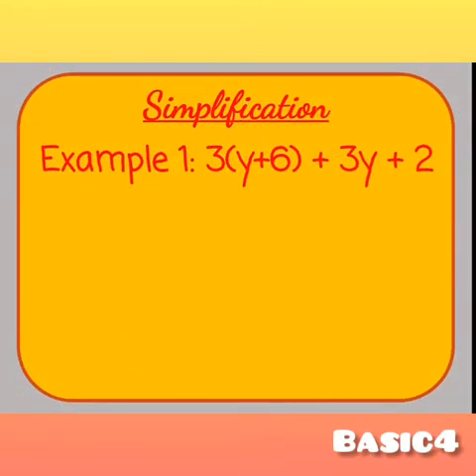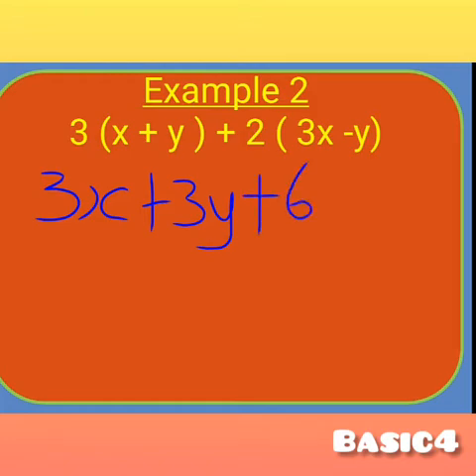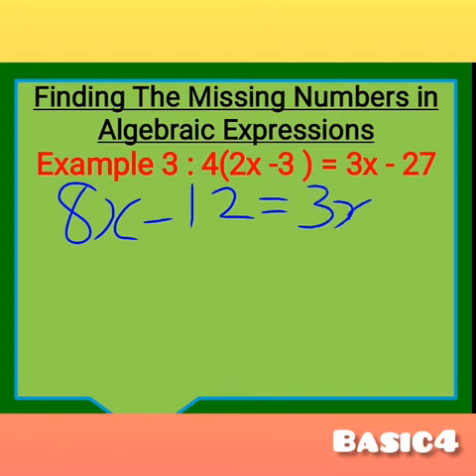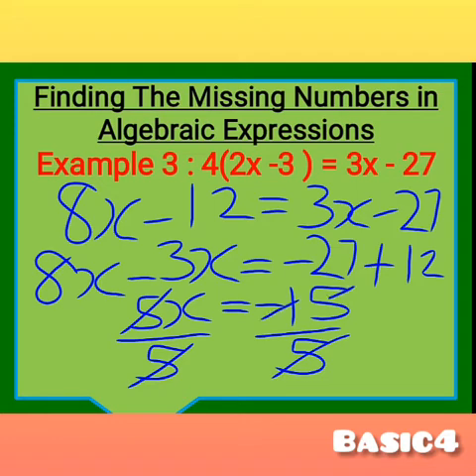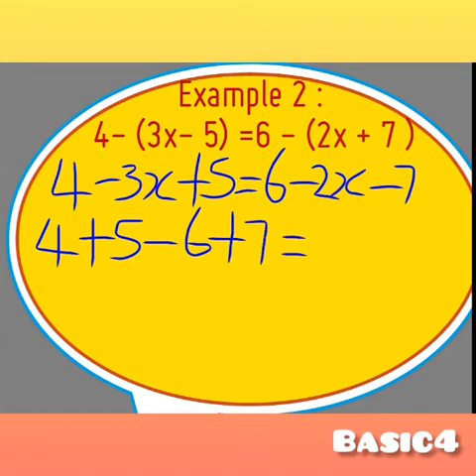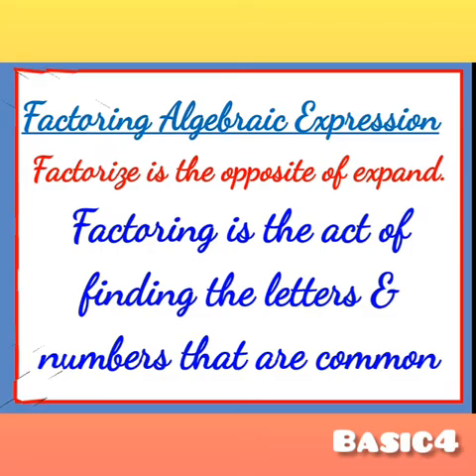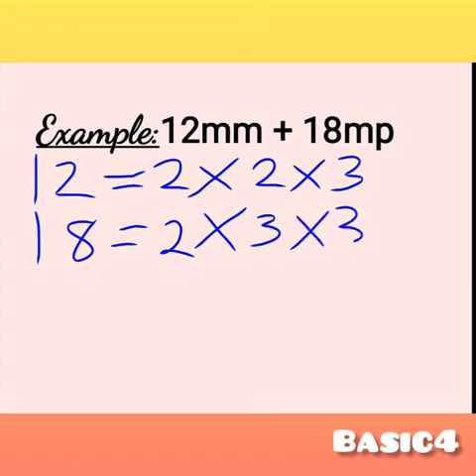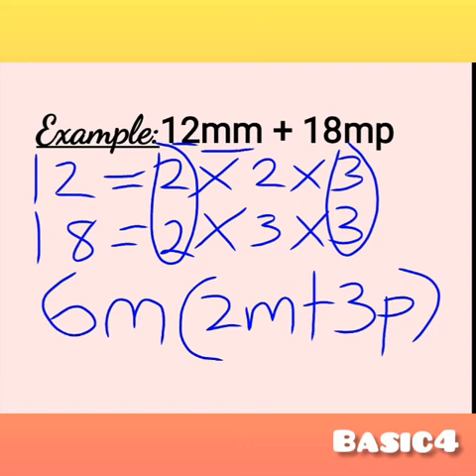June 12, 2020